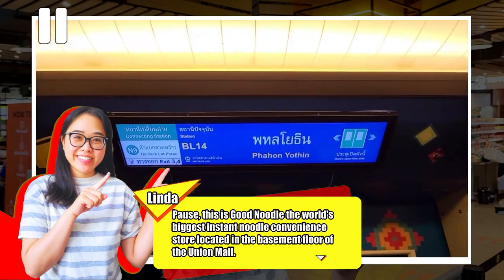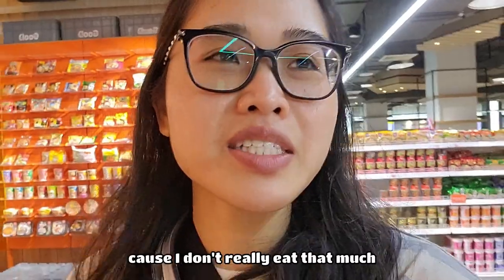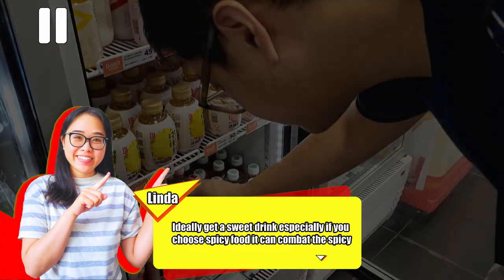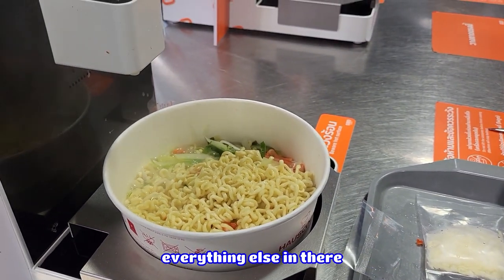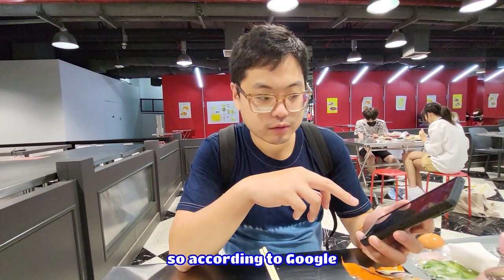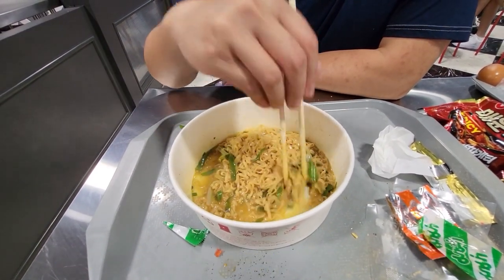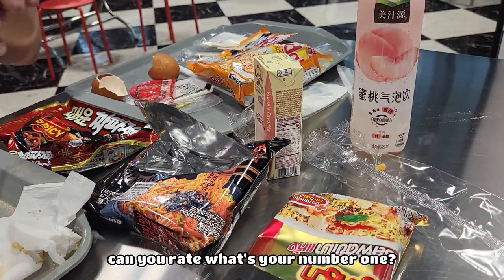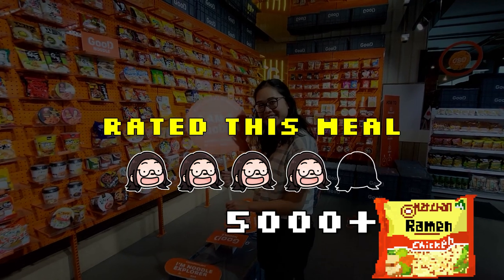The Ultimate Guide to Good Noodle - The World's Largest Self Service Instant Noodle Shop Bangkok TH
Introducing the ultimate guide to Good Noodle the world's largest self service instant ramen shop.  Located on the basement floor of Union Mall what is unique about this restaurant is their automated ramen machines that can cook your noodles to perfection.  With over one hundred types of noodles in one place this truly is the largest self service instant noodle convenience store of it's kind.  The ideal instant noodle lovers paradise.  Watch as we show you step by step guide on how you can utilize your time there with tips and tricks that can benefit both an experience noodle enthusiast to a noodle newbie.  Lastly, stay tune till the end of this video where we'll be showing you the total break down cost of everything we've purchased at Good Noodle in Bangkok, Thailand.  So without further ado let's begin!

0:00 Intro
1:30 Pick Our Noodles
3:31 Pick Our Toppings
5:15 Choose Our Drinks
5:53 Paying For Our Food
6:13 Prepare Our Noodles
8:51 Trying Parasite Ramyeon
10:28 Trying Samyan Buldak Quattro Cheese
11:43 Trying The Peach Carbonated Peach Drink
12:11 Fun Fact Which Instant Noodle Brand Currently Dominating the World?
12:39 Trying Mama Pad Kee Mow
14:22 Trying Paldo Stir Fried Kimchi Ramen
15:22 Linda Rate Instant Noodles
16:19 Tony Rate Instant Noodles
17:15 Trying Lychee and Peach Drink
18:21 Total Cost of Everything We Bought at Good Noodle
18:34 Rating of our Experience at Good Noodle Plus Preview of Next Vlog

I am currently trying to upload on a schedule but for now please click the 🔔 to be updated on new videos. 😊

📷Equipment📷
✧ Camera: Canon G9X
✧ Camera Stand
✧ Camera Holder

🎨Graphics🎨
Canva
Gimp
Figma

Cartoonist instagram:  @cnd.ngyn

🎵MUSIC🎵
AdhesiveWombat - Night Shade ♫ NO COPYRIGHT 8-bit Music